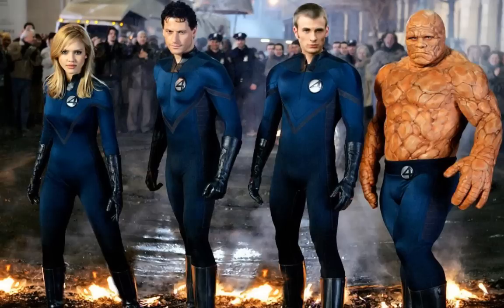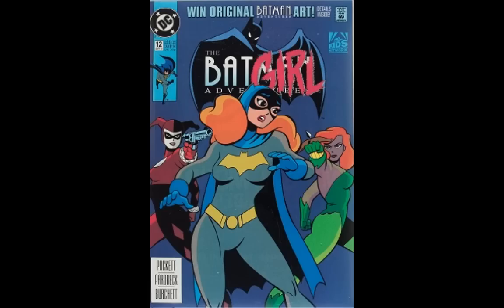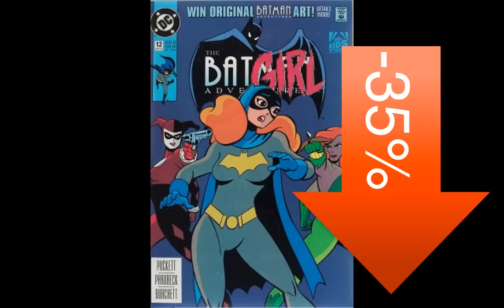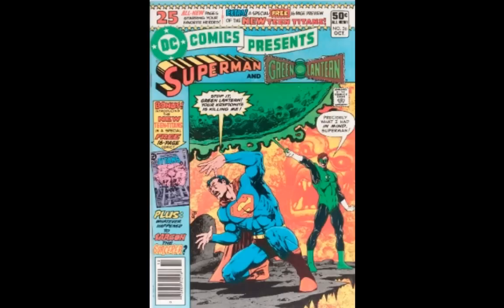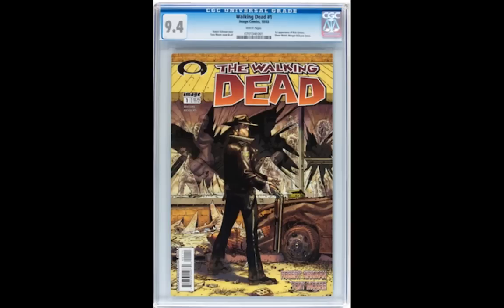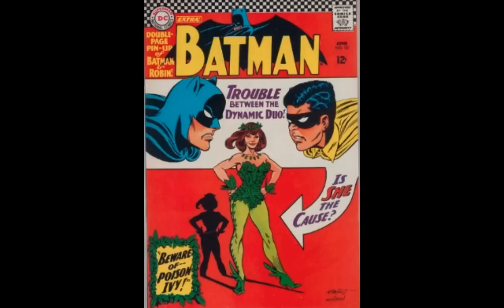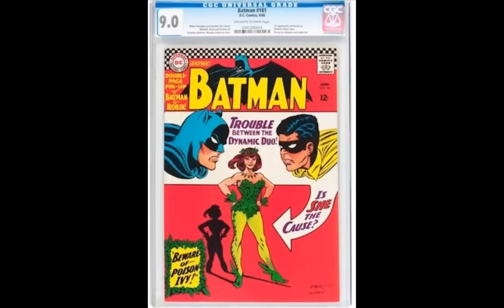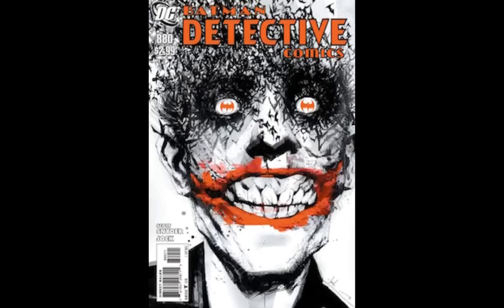Jump or Dump Episode 1: JUMP on a book or DUMP it? | SellMyComicBooks.com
to see all our books for sale!

Ash advises you whether you should JUMP on a book or DUMP it now while you still can get money out. First roundup includes DC Comics Presents 26, Batman 181, Walking Dead 1 and more.